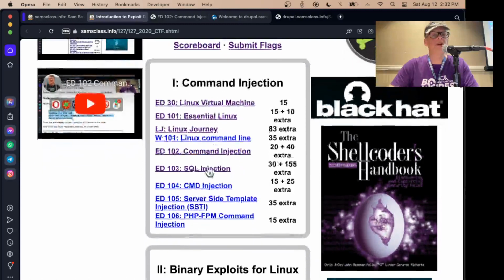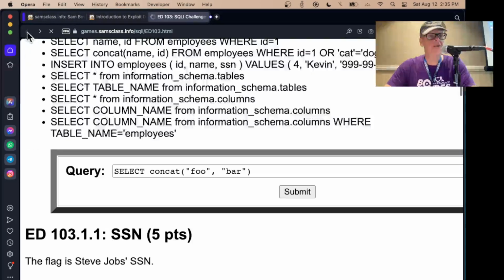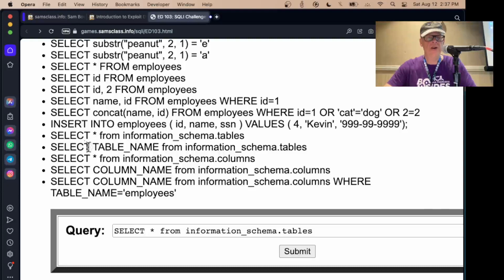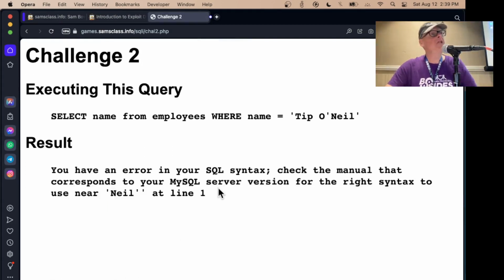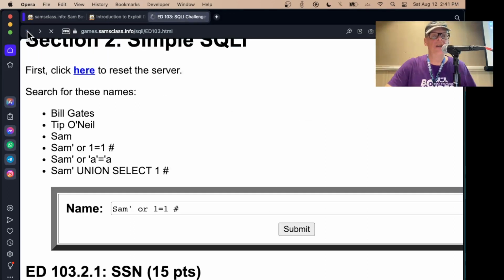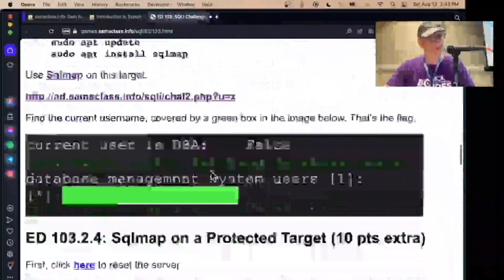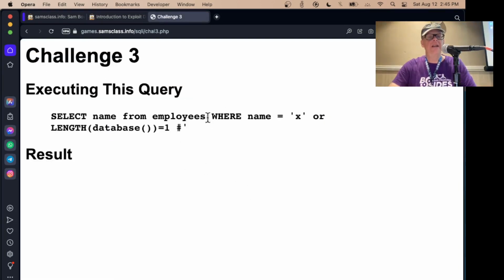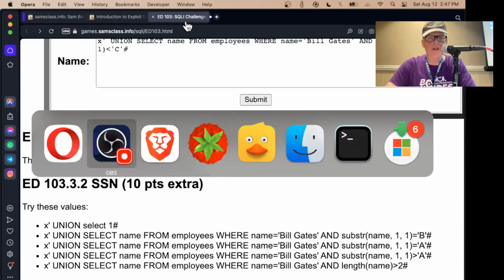ED 103 SQL Injection